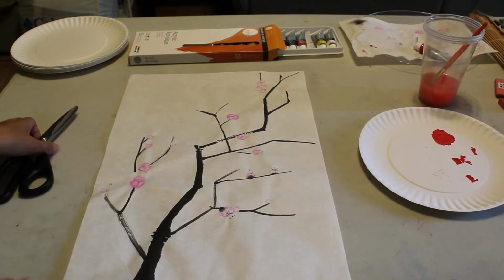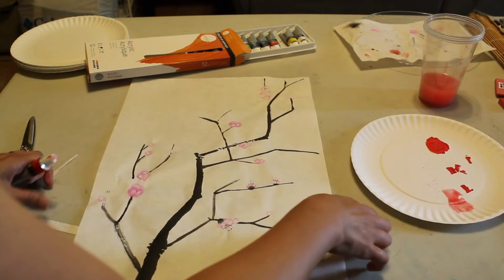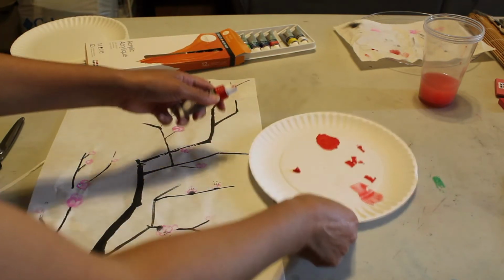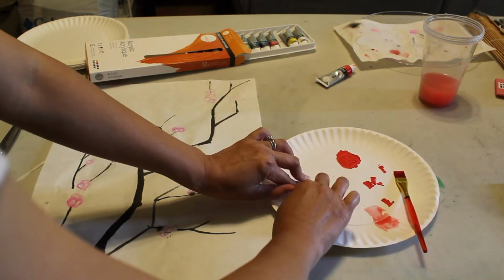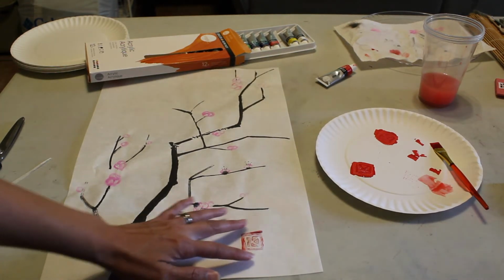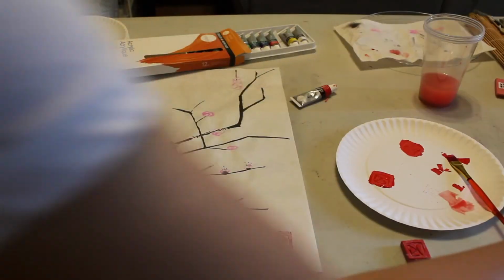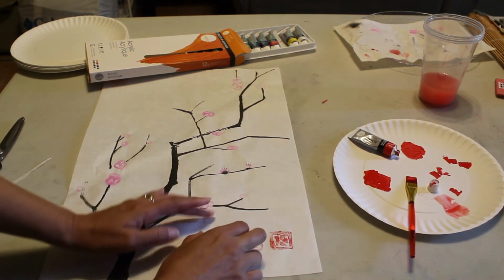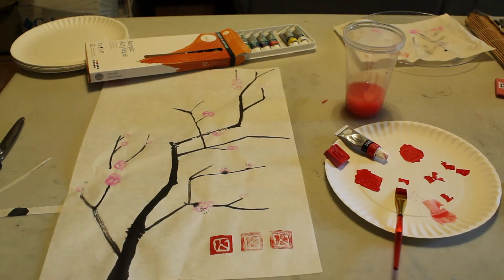Signature Scroll Stamp, Part 2